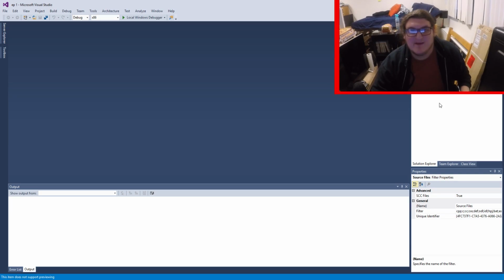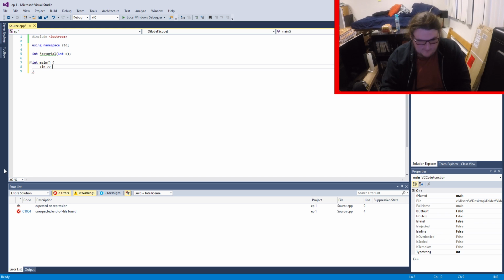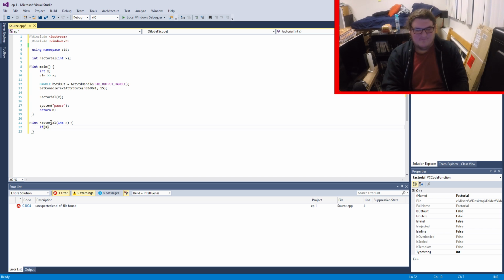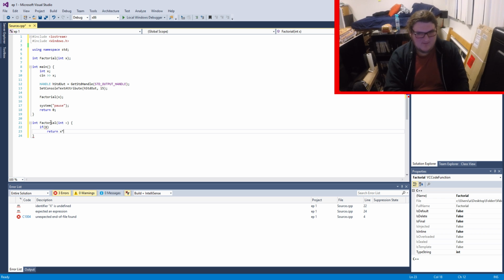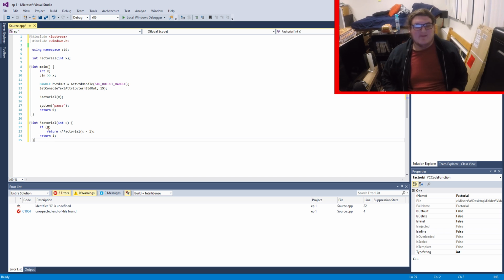Technically a Factorial : Terrible Coding - 01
I find it really fun to stretch my mind by finding the worst way to write simple code.

Please, do not ever do anything in this series at home, I am a (mostly)trained (kinda)professional.

Let me know if you've ever used any of these awful shortcuts, and leave your suggestions for the terrible things I should do next!